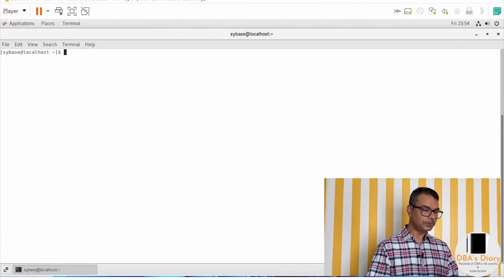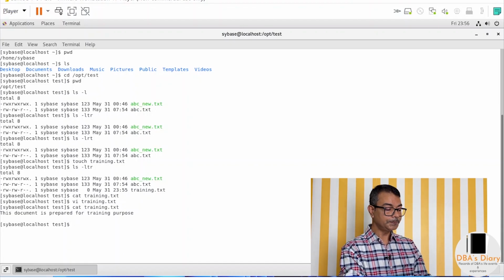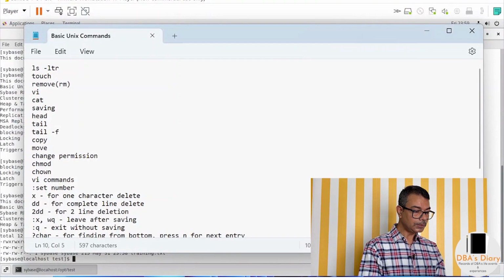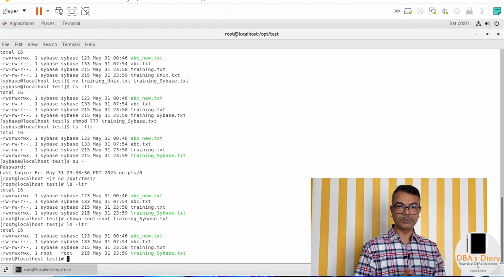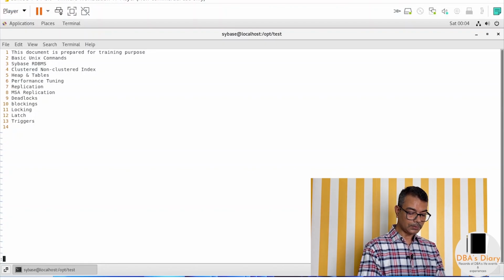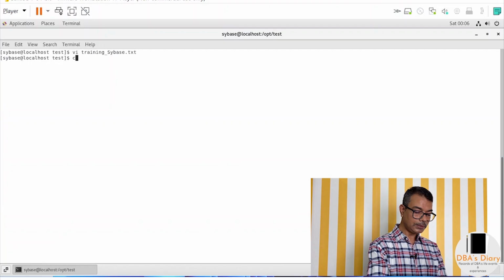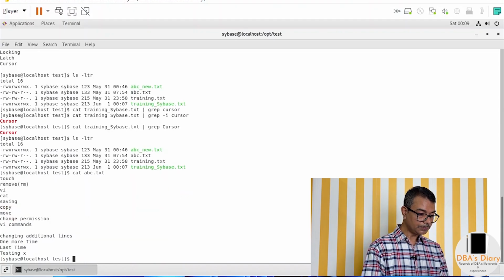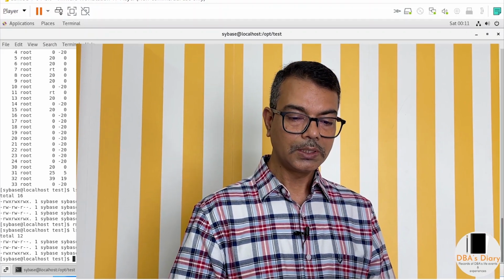Basic Unix Commands used by DBA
In this video, we talk about basic unix commands that is used by DBA in day-to-day life.